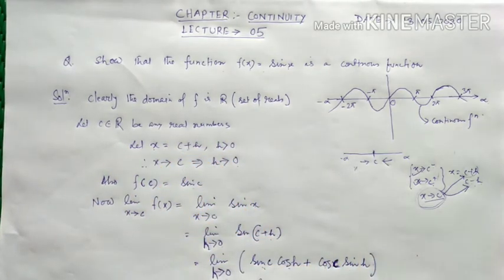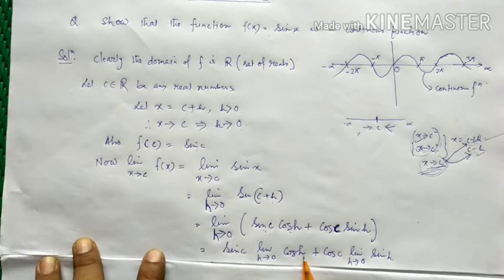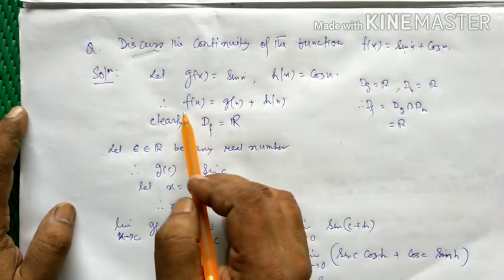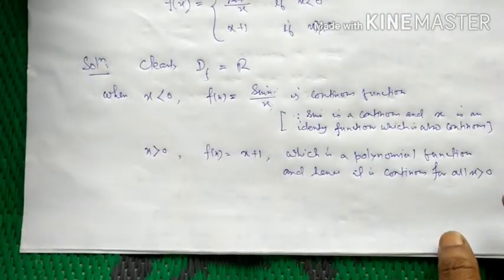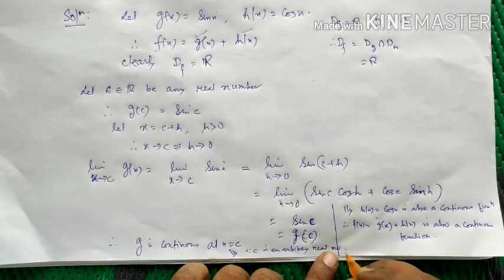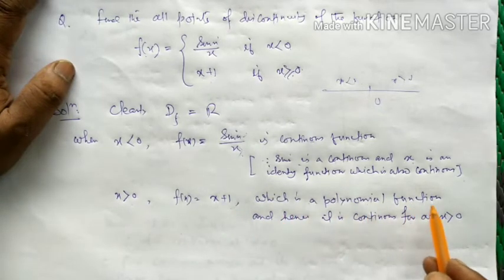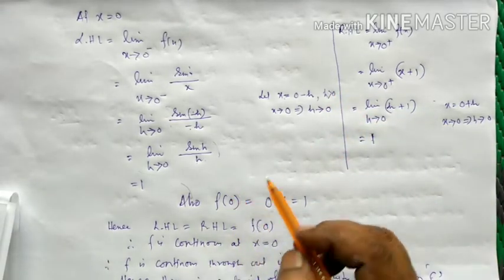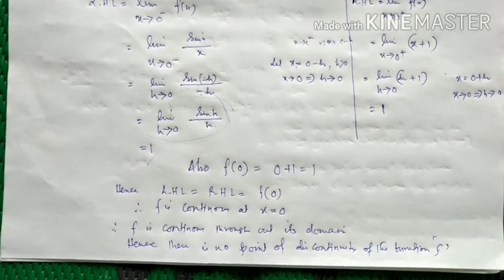Continuity lecture 05